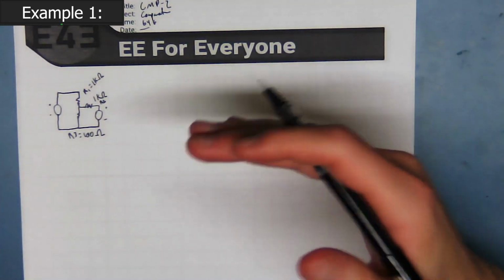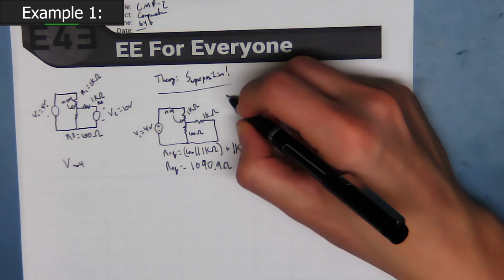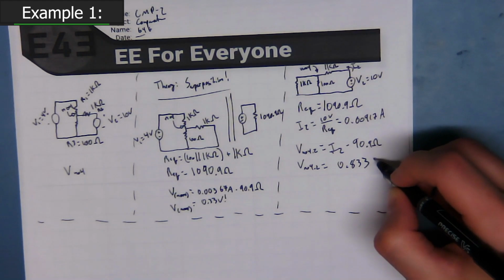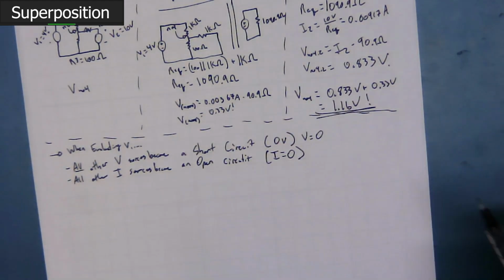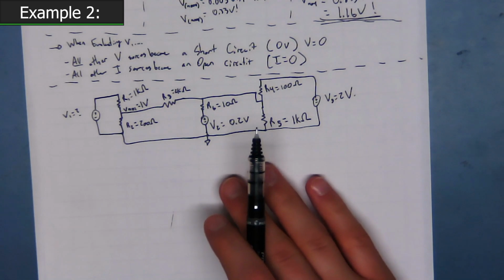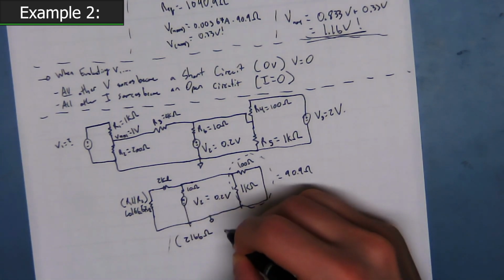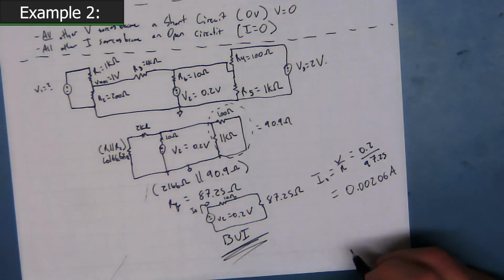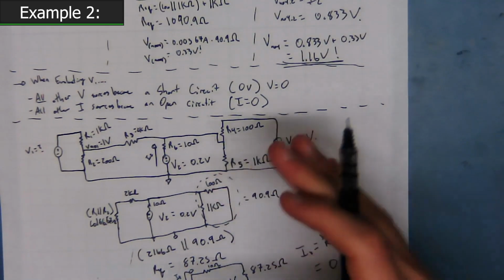Superposition and Resistor Networks (Intro to EE)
Superposition is a method of analyzing circuits with multiple sources. Resistor networks are a combination of resistors that allow current to flow. Let’s combine these principles to do some circuit analysis!

Can you solve our unfinished problem? We want to see your answer in the comments!

Next topics:
Kirchoff’s Laws & Complex Resistor Networks